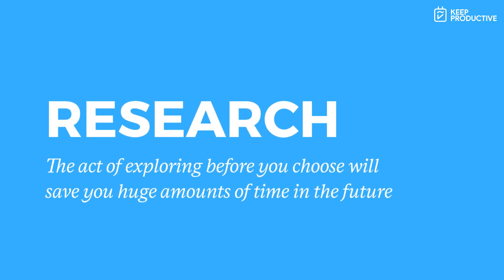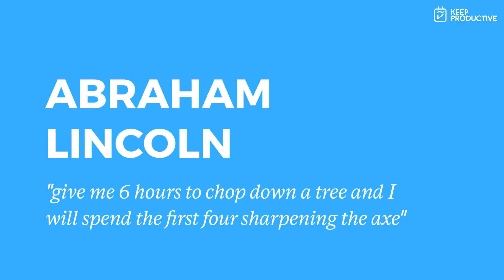The Art of Picking the Best To-Do List Application | Free Course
Stop doing busywork! Try Bento Focus Find the best productivity tools with our A timeless guide to choosing the perfect to-do list application. Too much time, stress and money is wasted on to-do list apps, this course aims to help people to make better, informed decisions about the one that matters most to them.

This is a full course to help you find the perfect to-do list application for your needs. This was originally a course on Thinkific, but we decided to release it here on YouTube, find the full course

⛳ OUR GOAL

💸 MAKING MONEY